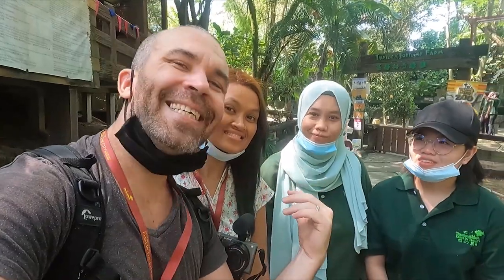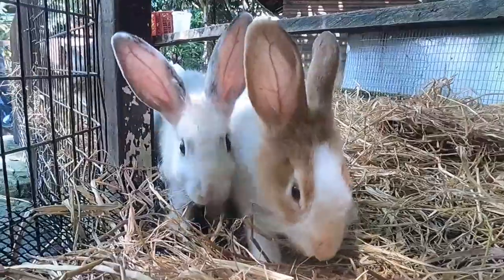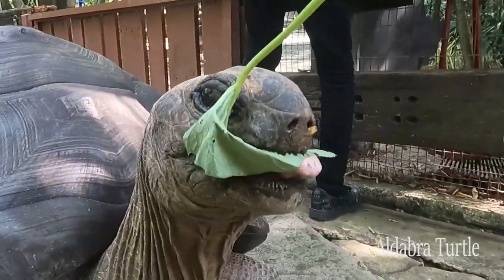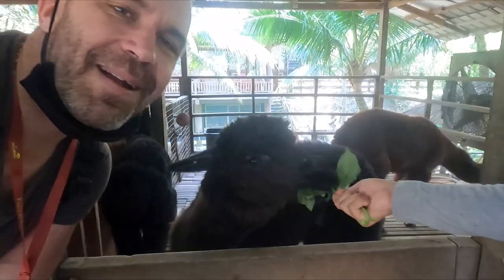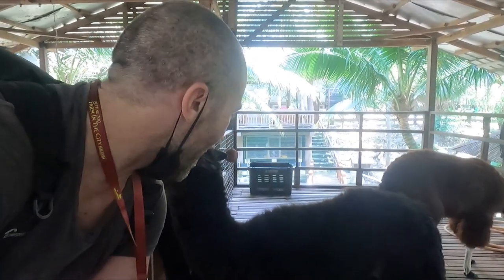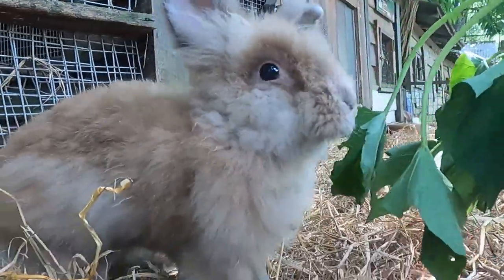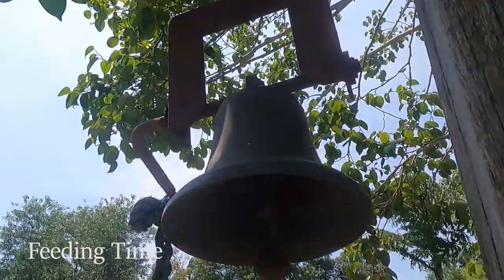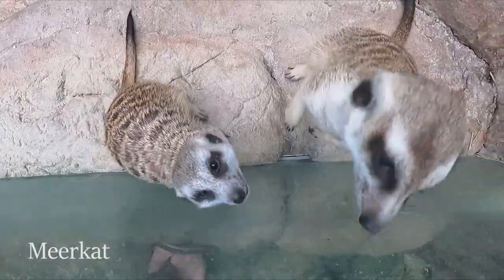There is a Farm inside this City - Kuala-Lumpur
We went to a place called "Farm in the City" which is located in Sri Kembangan on the outskirts of Kuala Lumpur in Malaysia. They have created a farm inside the city, they have more than 100 species of Animals and you can even play with them.